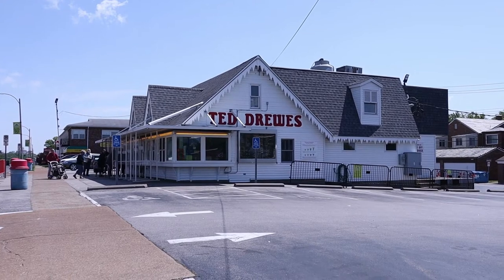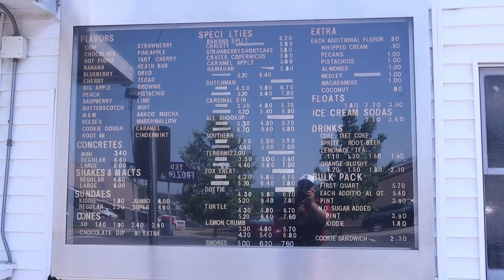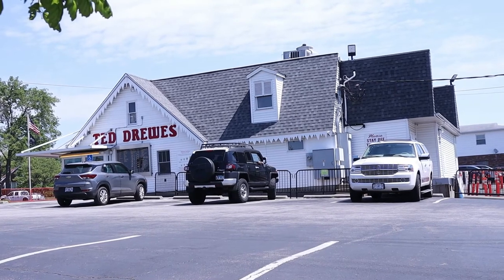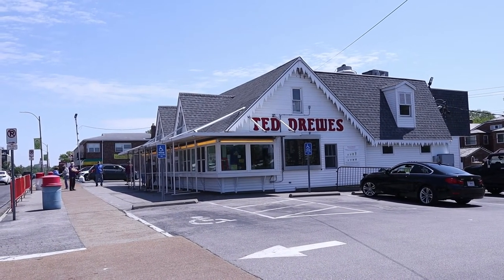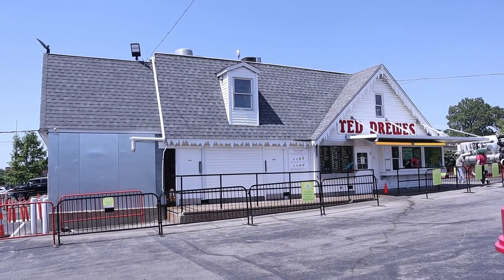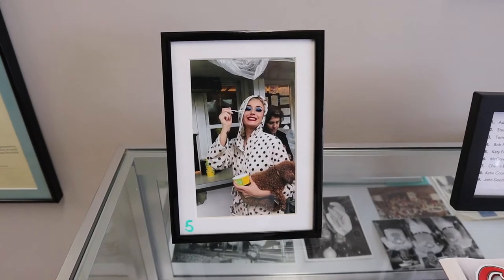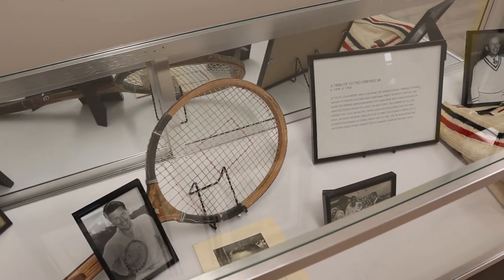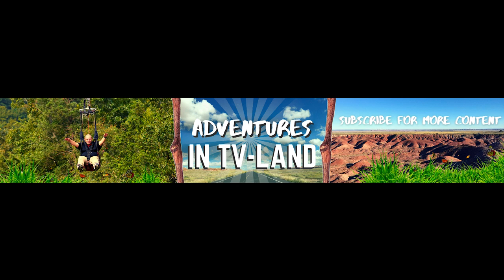Visiting Ted Drewes - Route 66 Landmark/Eating Custard/Gift Shop & Museum, St. Louis, Missouri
I make a stop to Ted Drewes. Ted Drewes is a St. Louis landmark. It's a family owned custard business that has been around for over 90 years. There are only two locations. I visited the store on Chippewa on Route 66.